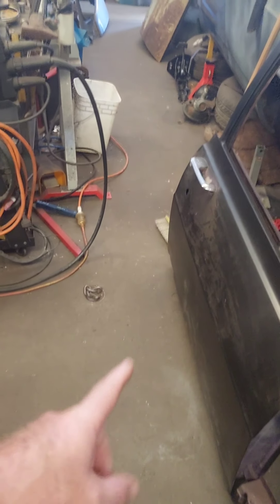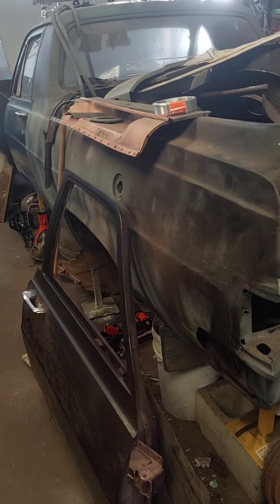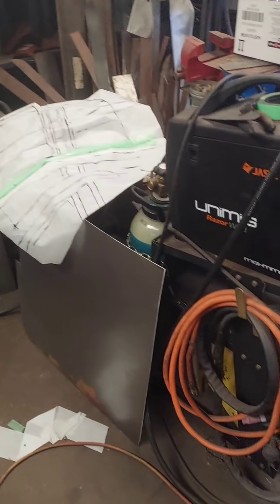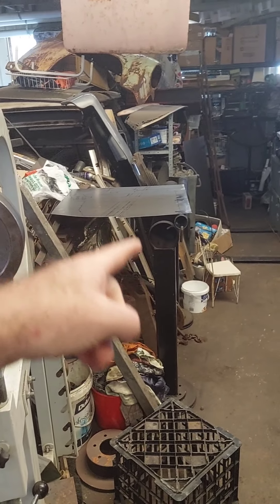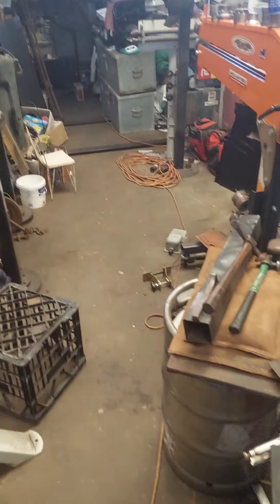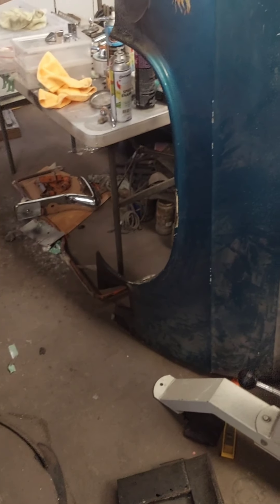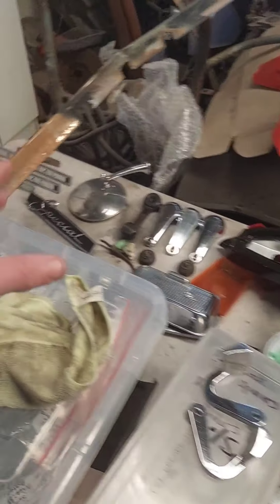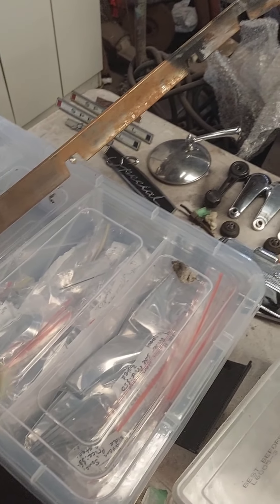Just a clarification video